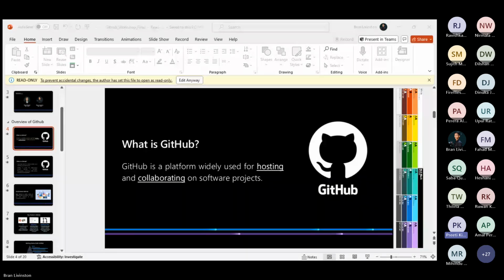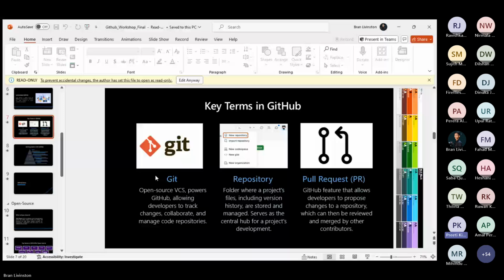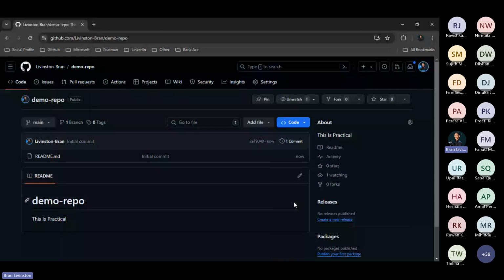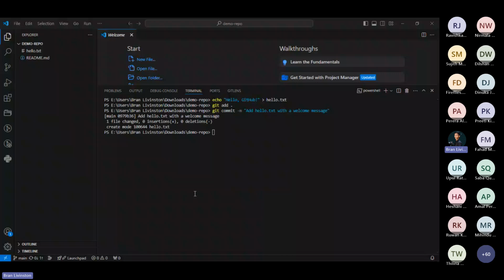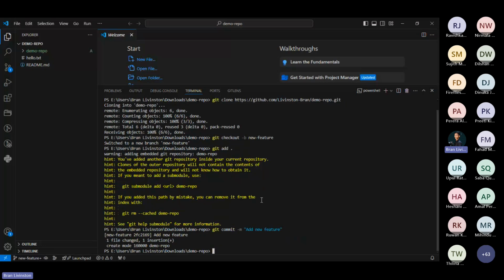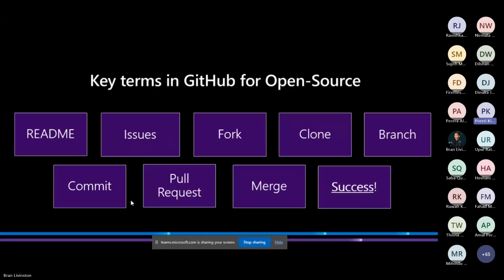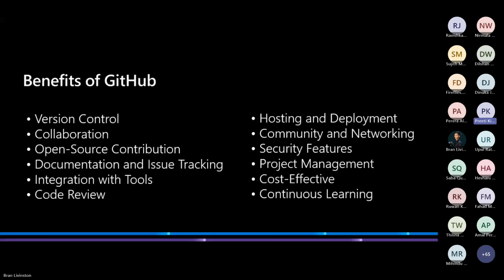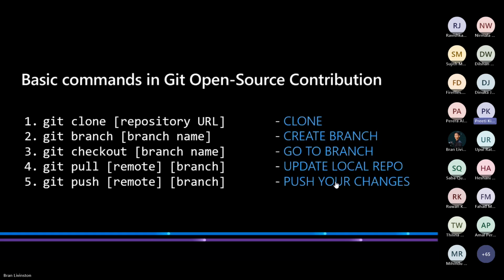GitHub for Open Source 👩‍💻| Key-Terms in Github 😊 | One - Shot 🚀| Microsoft Learn Student Ambassador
Heyyy viewers 😁☺️
This is a session which I along with another Beta MLSA - Bran Livinston conducted on Github for Open Source, after watching this you can understand the very basics of Github and how you can use it for open source development. If you are beginner in this video is perfect for you!!

📌 Timestamps:
0:00 Intro
3:33 Basics
12:09 Key Terms
18:36 Demo By Bran
36:48 Open Source
47:24 Benefits
50:15 Workflow
52:14 Commands
57:06 Conclusion & Outro